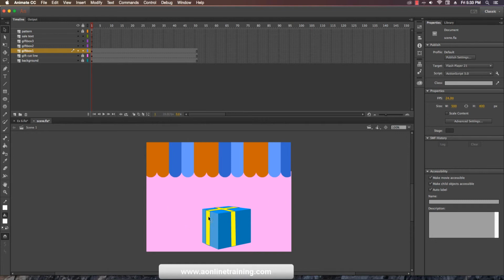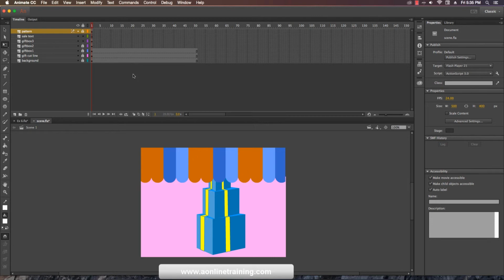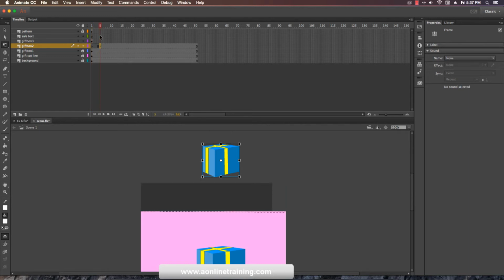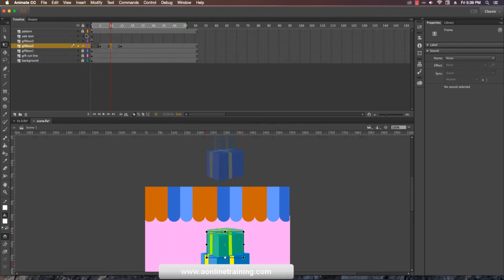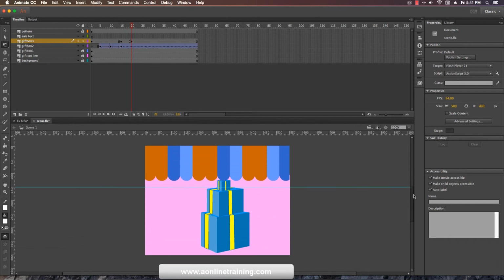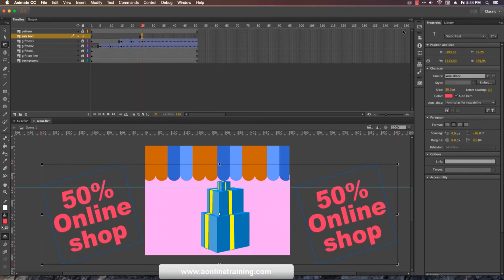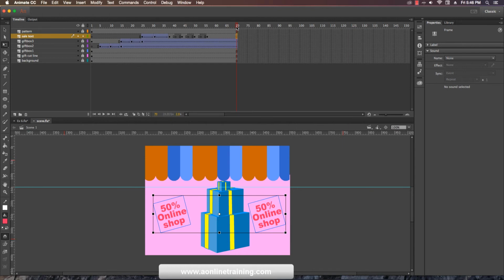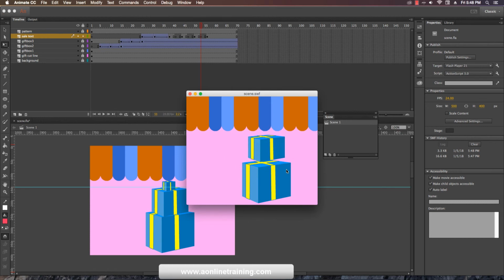Adobe Animated CC | Stunning Web Banner| Free Animation Demo Classes For Beginners - 07 - Part 2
Learn how adobe animate CC can do beautiful things for your web ads or interactive designs.Their queries regarding the Adobe Animate CC training will also be solved during the course of the Diploma in 2D Animation.

This Full Course is not a Free Program Only The Demo Class Is Free